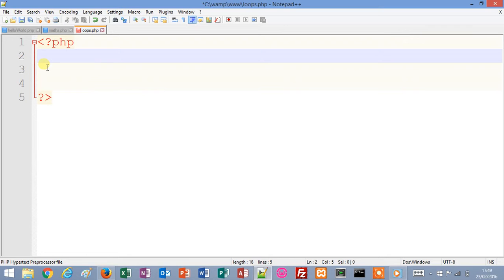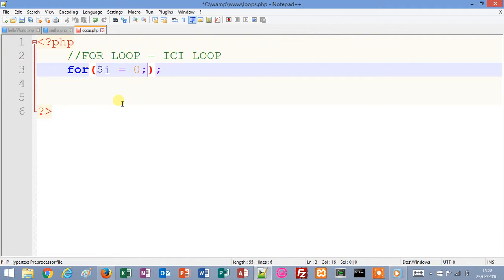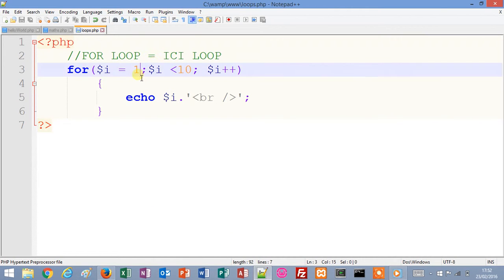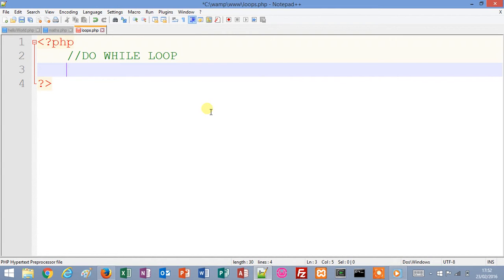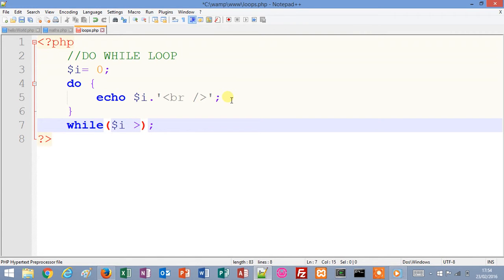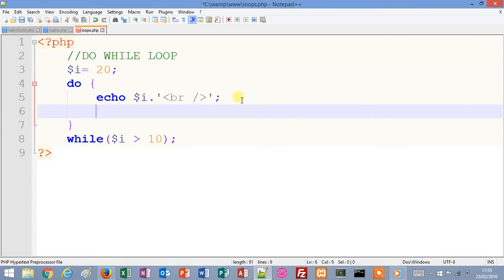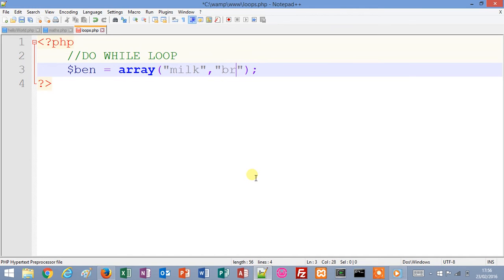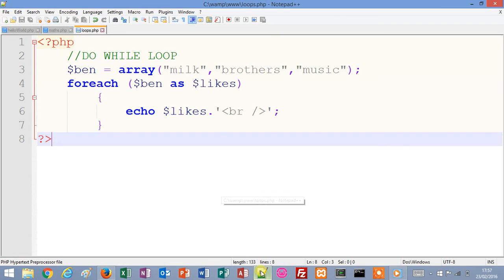Tutorial 5 - PHP - Loops and Control Structures in PHP - Part 2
An Introduction to Loops and Control Structures in PHP